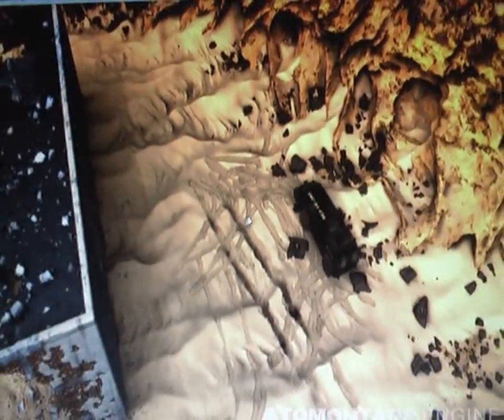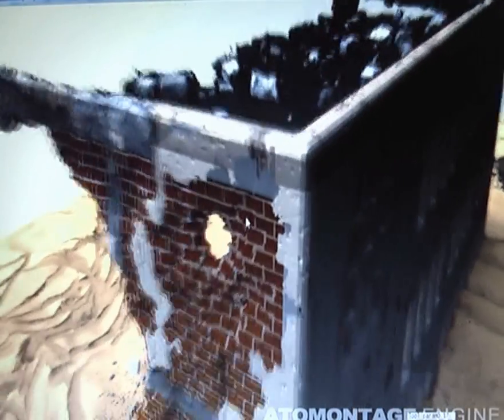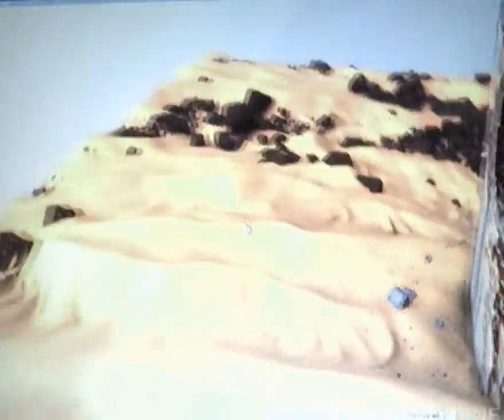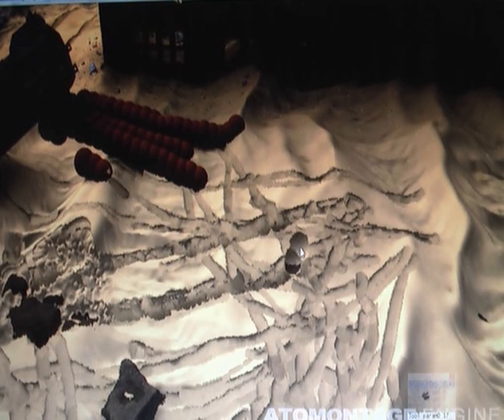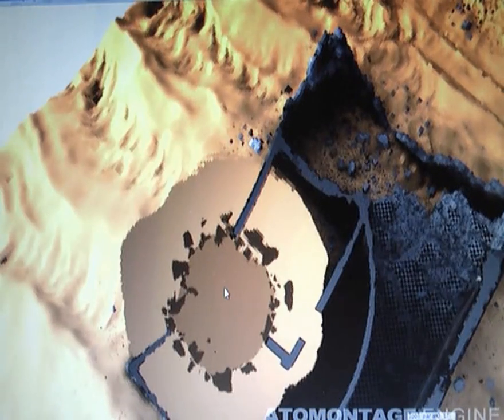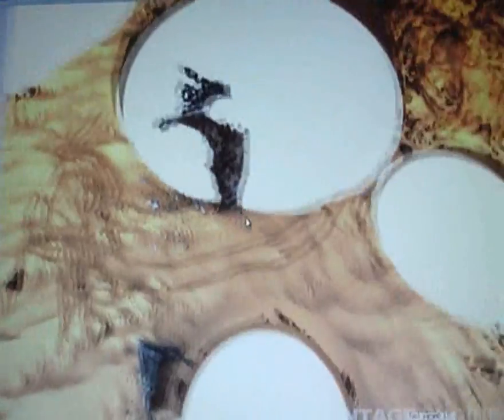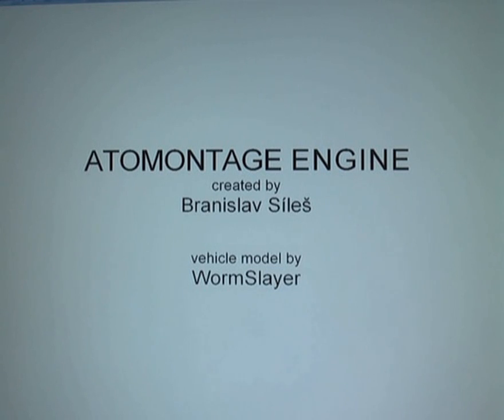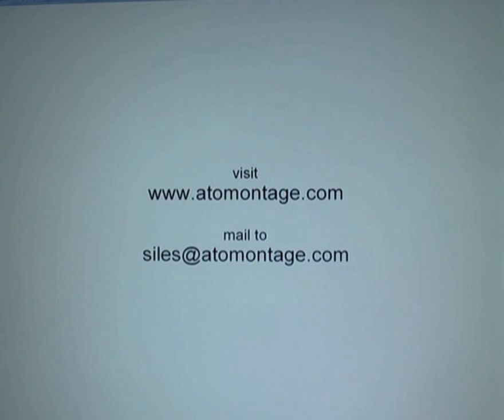Atomontage Engine - The Future Is Volumetric, Atom-Based - Unofficial vblog #1 (part 3/3;2nd half)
Part 3 demonstrates simple destruction of the volumetric content.

The engine was performing mostly in real-time on 1280x720; the notebook (with Intel C2D P7550, nVidia GF GT 130M) failed completely to capture the video from screen at interactive framerates. Therefore the video was shot using a video camera (704x576i deinterlaced and resized to 1024x576p (16:9), so the apparent low framerate does not always match the framerate on the screen).

Errors in the 2nd half:
- I forgot to turn on the semi-dynamic AO when demonstrating the erosion tool. The resulting badly lit surface is most visible inside the wheeltracks.
- Far over 100,000,000 voxels have been removed when the biggest hole was created (in the video it is said that about 40,000,000 voxels have been removed in that moment).

Brano